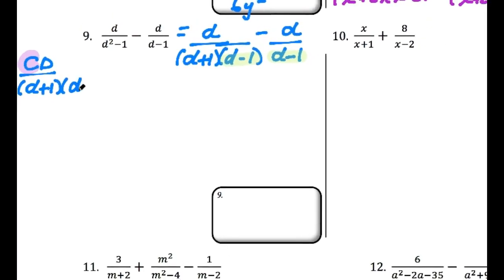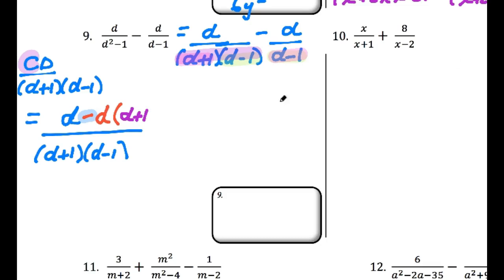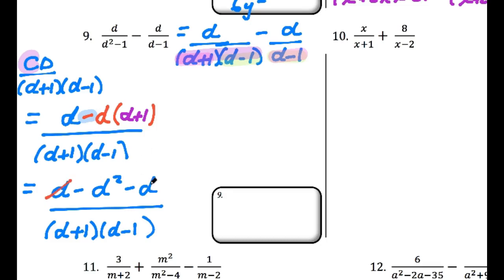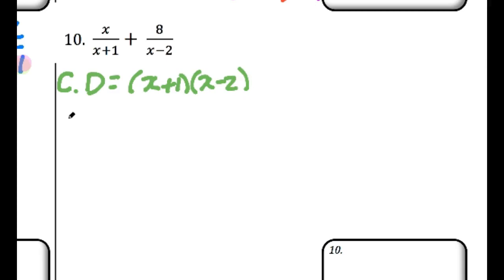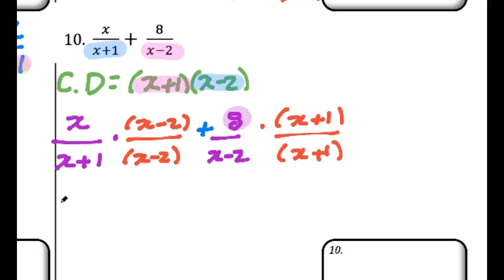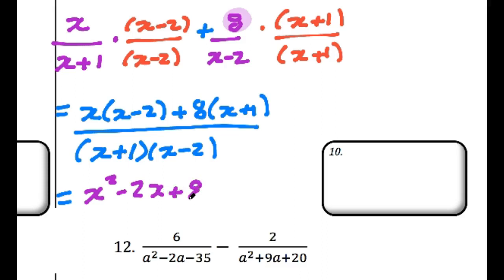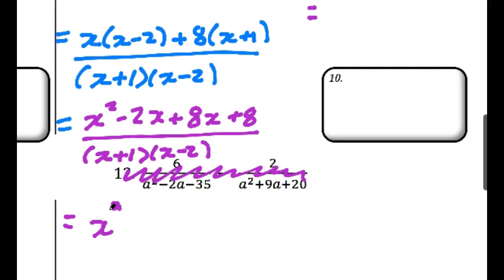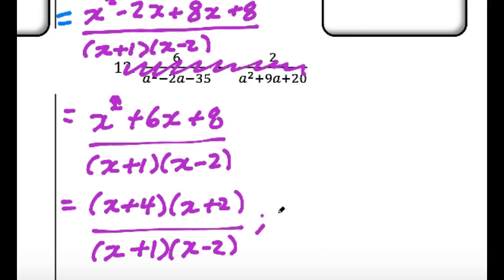Adding and Subtracting Rational Functions Part 3